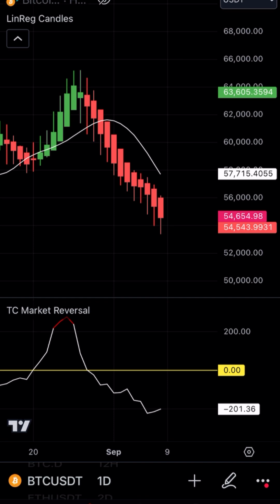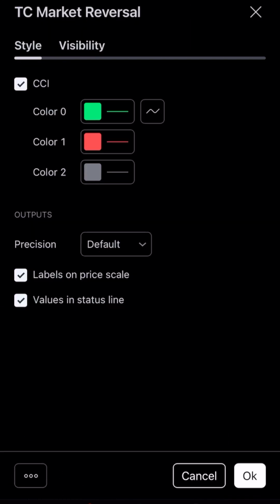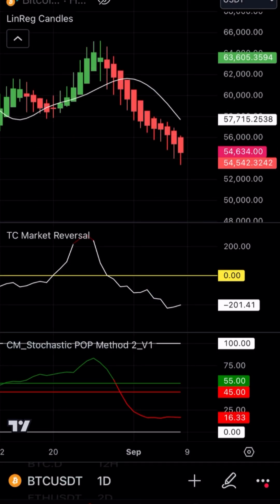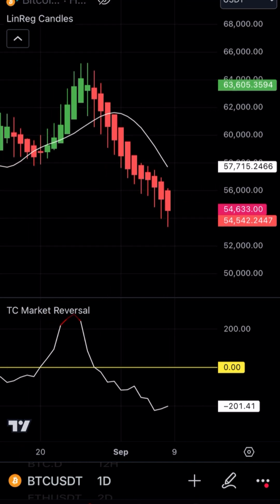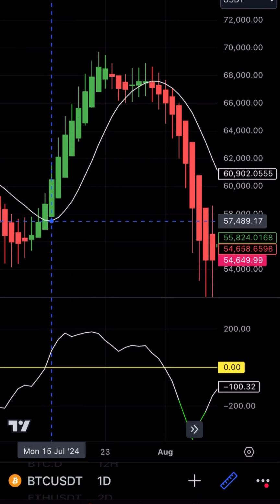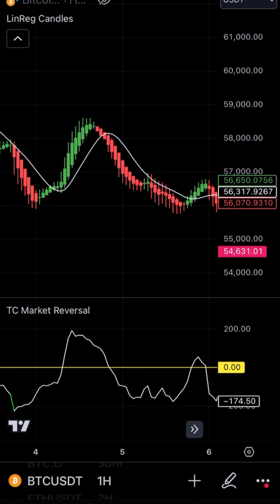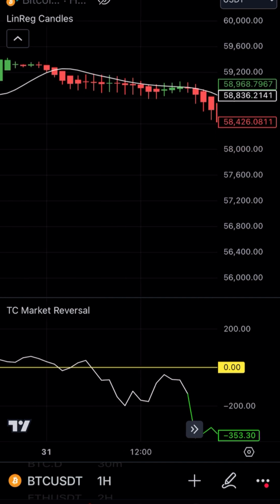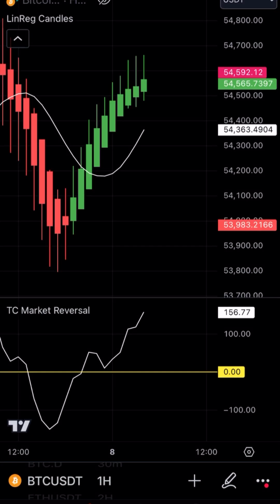How To Trade Crypto Using Line Line Regression and Confirmation Indicators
Summary: Profitable Strategy using the Linear Line Regression with other indicators to find good results for trading Crypto on longer timeframes